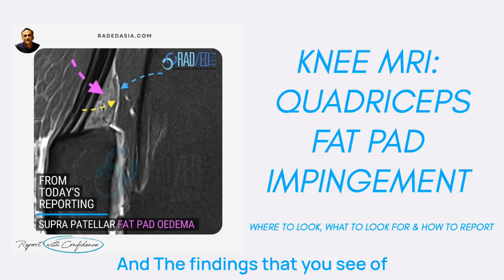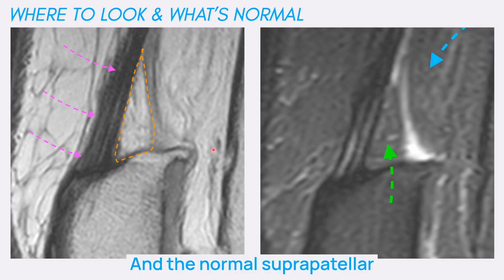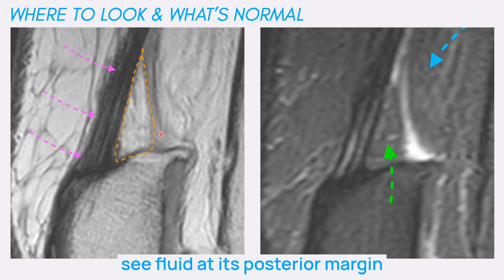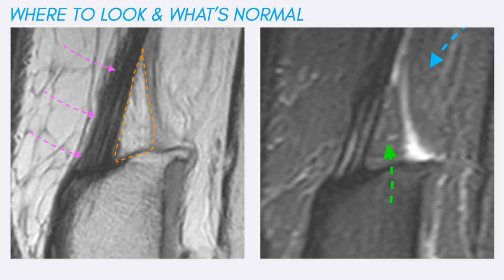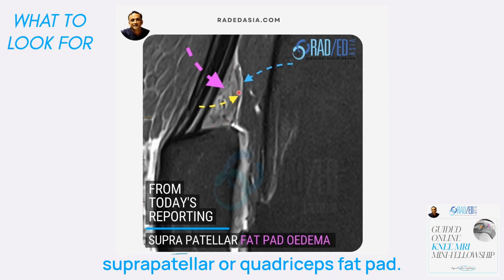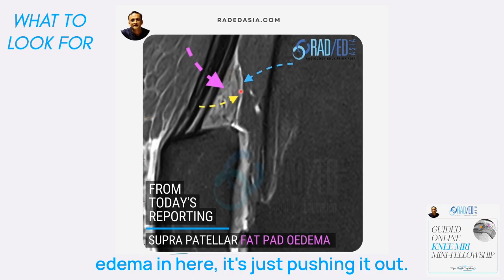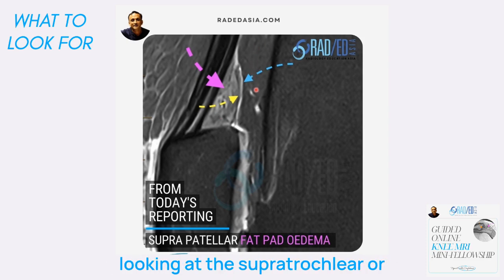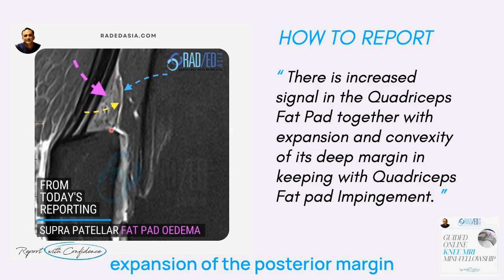KNEE MRI: QUADRICEPS OR SUPRAPATELLAR FAT PAD IMPINGEMENT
Assessing Knee Fat Pads on MRI: Key Findings & Reporting of Suprapatellar or Quadriceps Fat Pad Impingement.

In this video, we discuss the importance of assessing the fat pads around the knee on an MRI, with a focus on the suprapatellar or quadriceps fat pad. We describe what is considered normal and how to identify abnormal findings such as increased signal and posterior margin convexity indicative of impingement. The episode includes straightforward reporting techniques for these MRI findings.

00:00 Introduction to Knee Fat Pads on MRI
00:33 Normal Quadriceps Fat Pad Anatomy
01:29 Identifying Abnormal Findings
02:21 Reporting and Further Learning Resources

Learn more about where and how to look for this structure, what abnormalities look like and how to best report it in more detail in our Guided ONLINE KNEE Mini Fellowship.

ONLINE KNEE MRI MINI FELLOWSHIP.

This channel and video are aimed to help you learn MSK MRI. We teach MSK MRI and will be posting regular How To Videos on MRI in YouTube and also other aspects of MSK MRI and Spine MRI.

You can learn MRI Online & Onsite with MRI Courses in MSK MRI and Spine & SIJ MRI which use GUIDED LEARNING to make sure that you learn properly. The aim is for you to Report Confidently and issue Accurate reports that are trusted and valued by Clinicians.

 More information at the following links:

1. We have a lot of posts through the week and out can be hard to keep track of them. If you would like a weekly email with all the links to our posts follow this

2. Guided Learning Online Courses in MSK MRI

7. Quick Picks from Journals we are reading: Brief summaries of useful information from journals.

8. Join our WhatsApp RadEdAsia community for regular educational posts at this Your name and number will remain private and cannot be seen by anyone else.

The copyright of this video belongs to Dr Ravi Padmanabhan and Radiology Education Asia. It may not be copied, downloaded, edited, embedded or used in any other way without specific written permission.